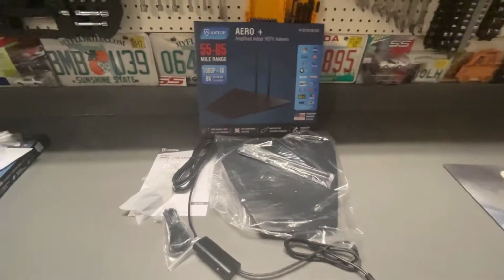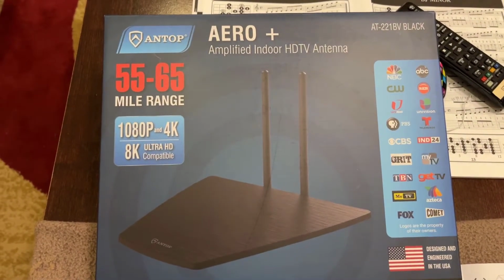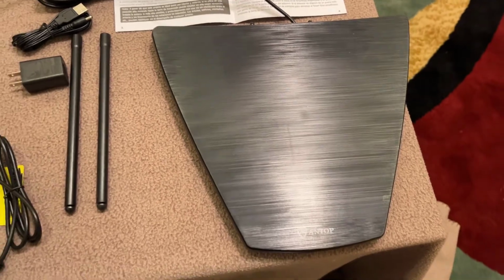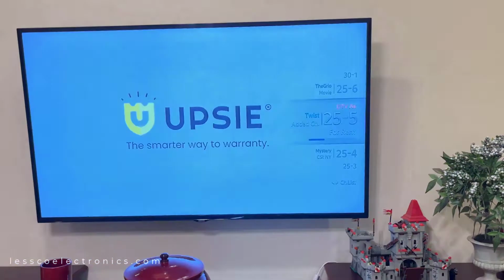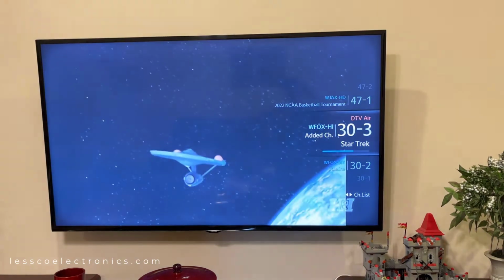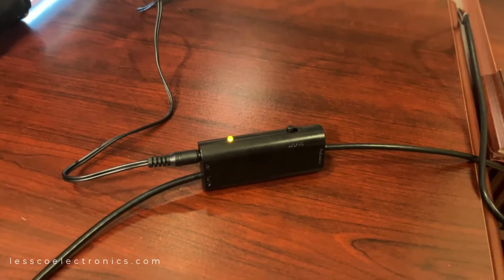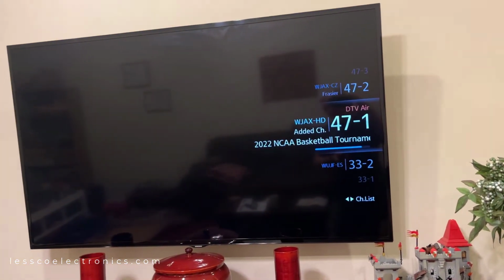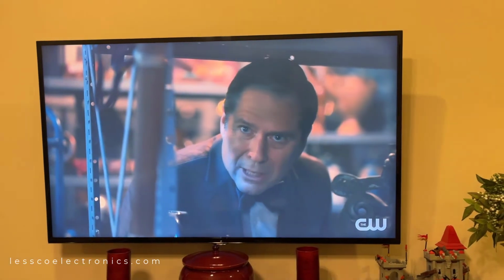Antop AT 221BV HDTV 4K TV Antenna Review